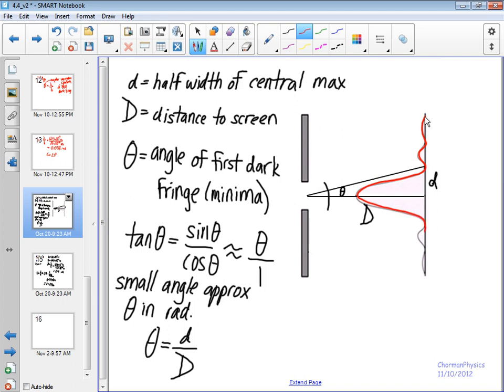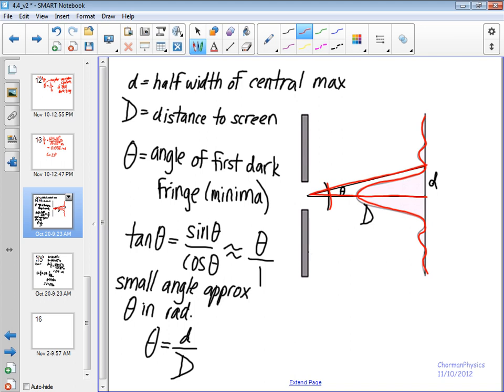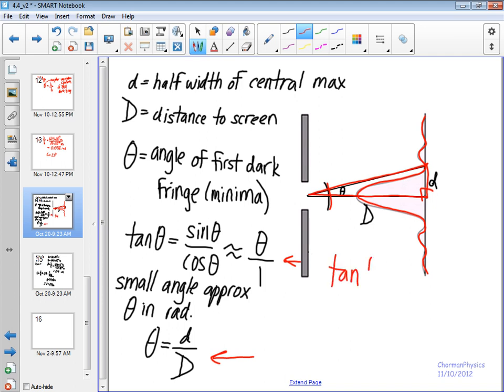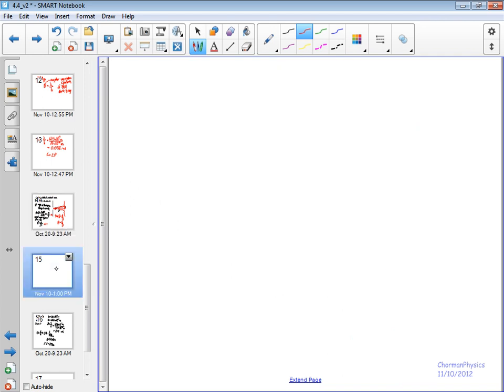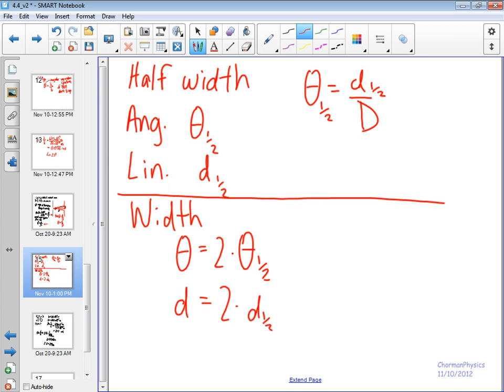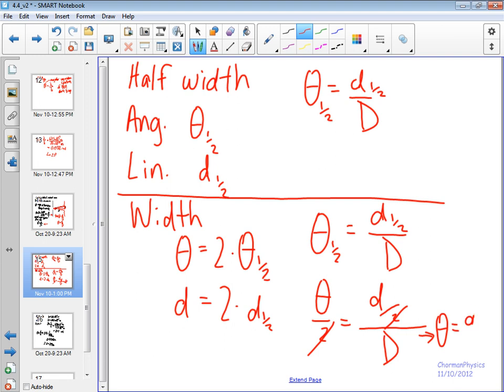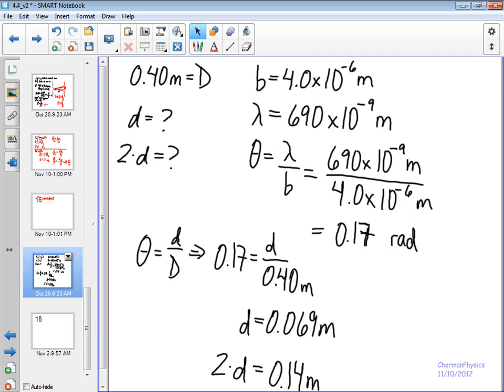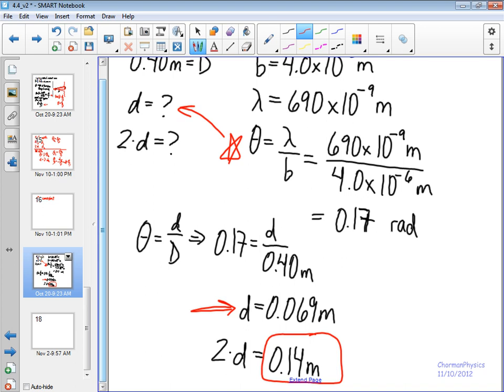Angular Width of Fringes